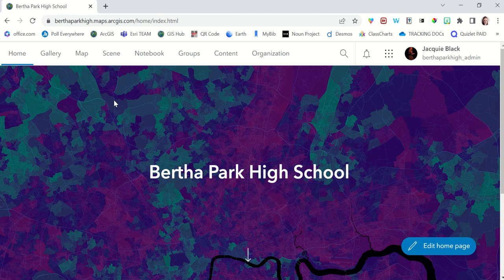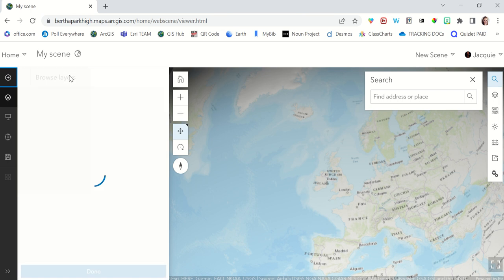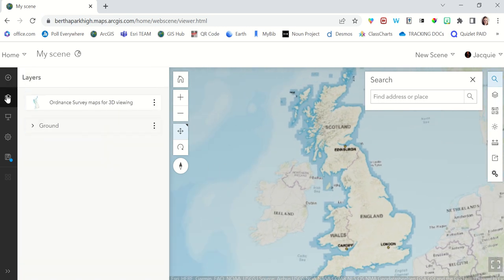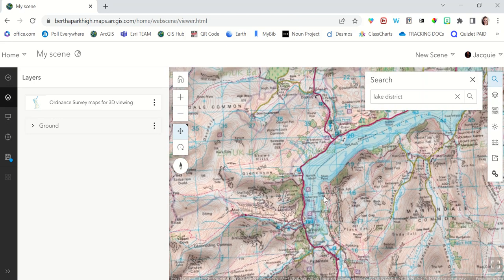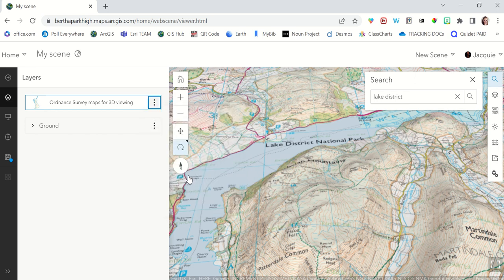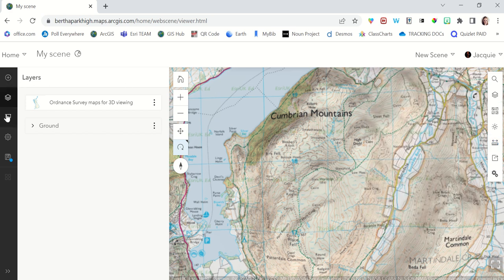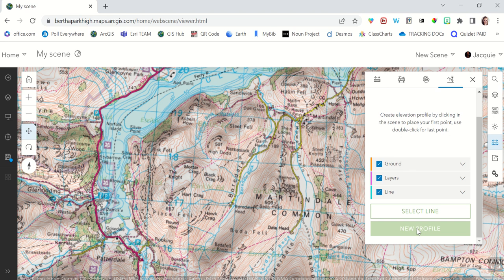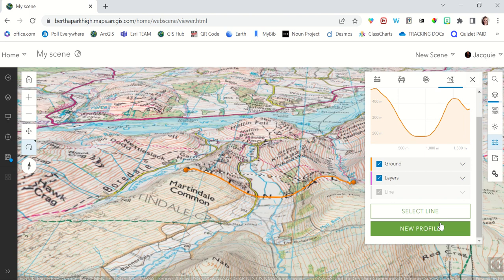OS Maps and Cross Sections in 3D ArcGIS Online